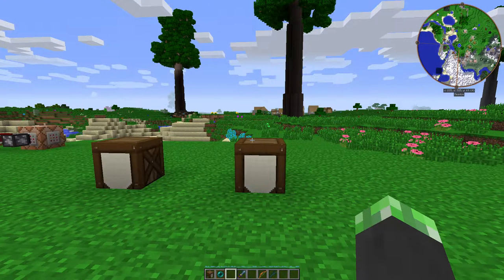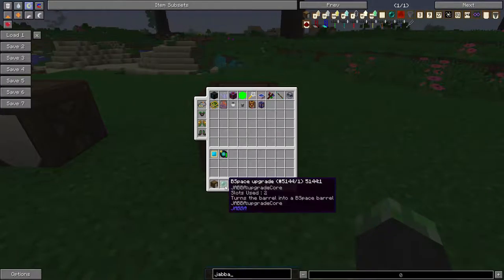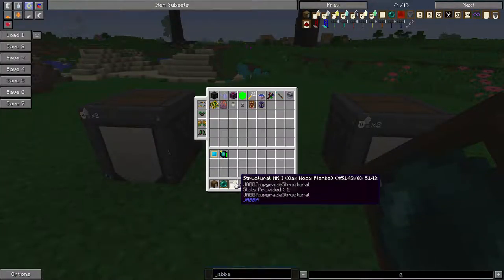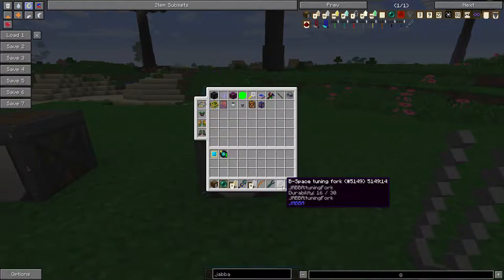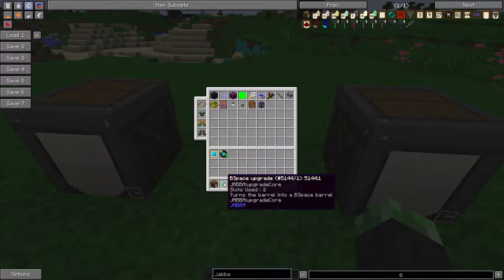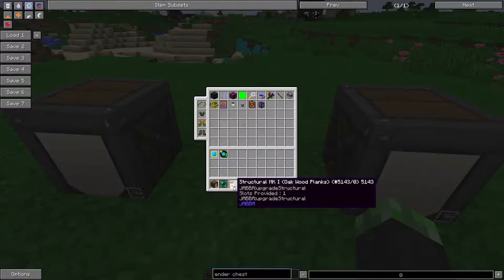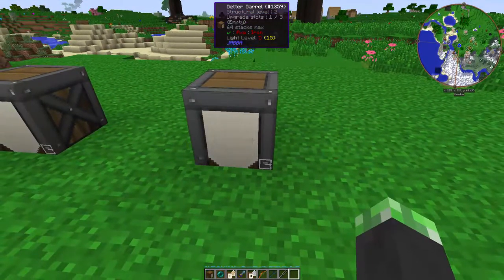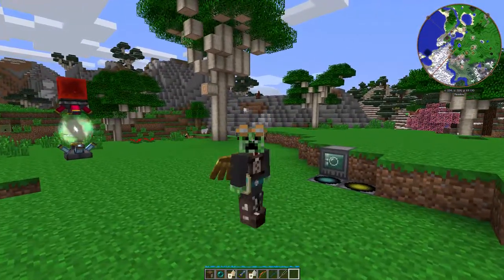Modded Minecraft Tutorial - BSpace Barrels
The series where I teach you about machines, items, mechanics, and other added content by Minecraft mods. Today's topic: BSpace Barrels from JABBA.